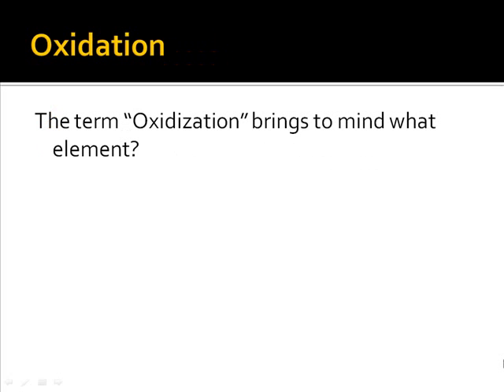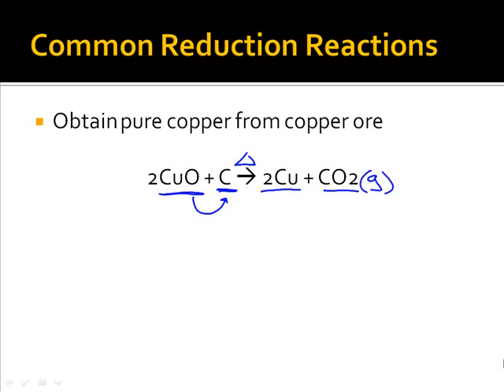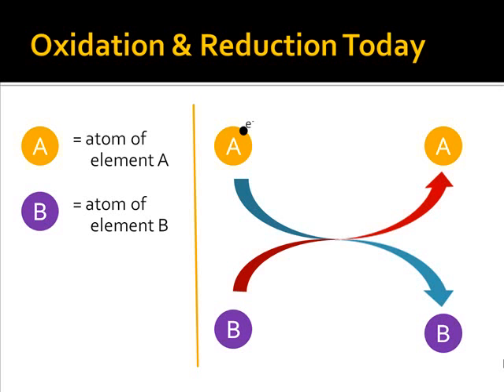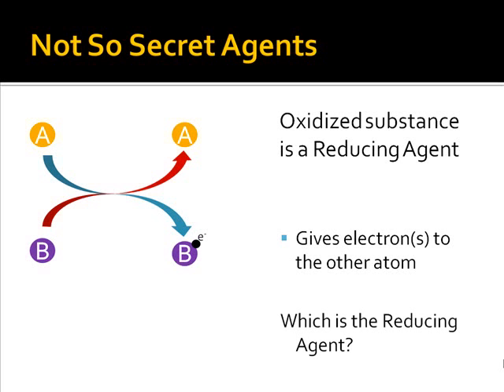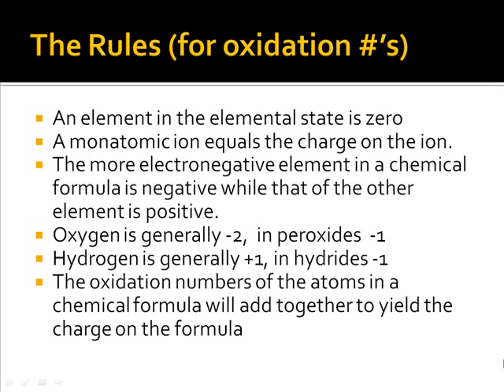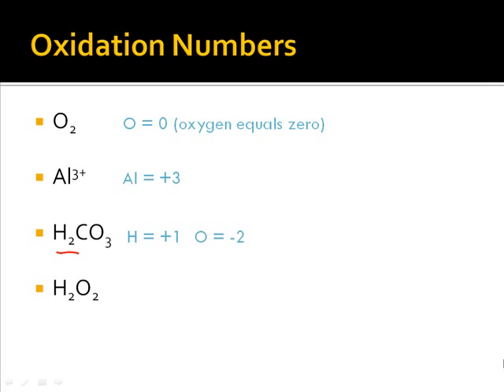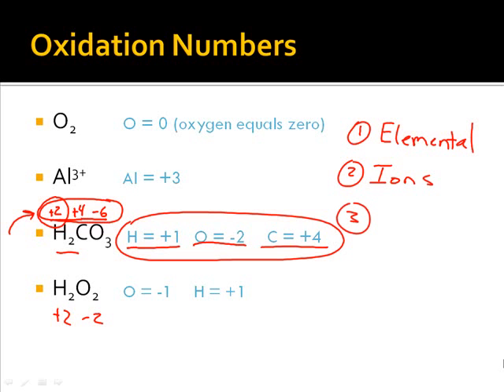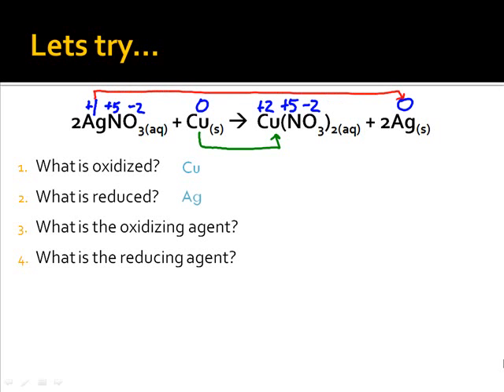Oxidation and Reduction - Types of Reactions - Chemistry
Note Taking exists.